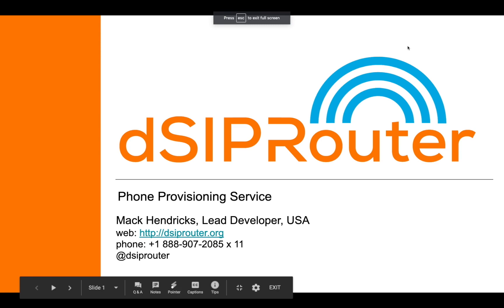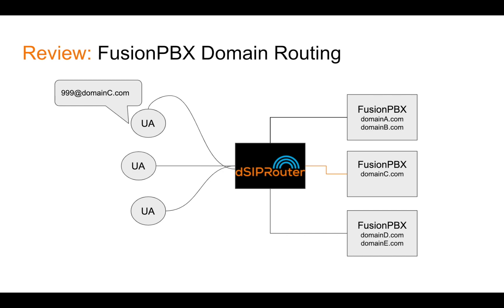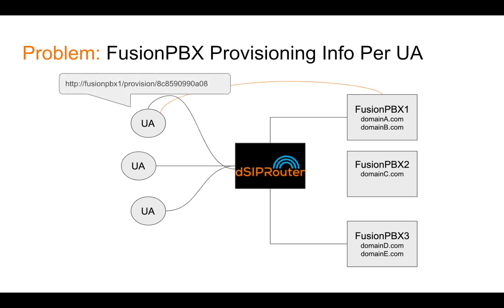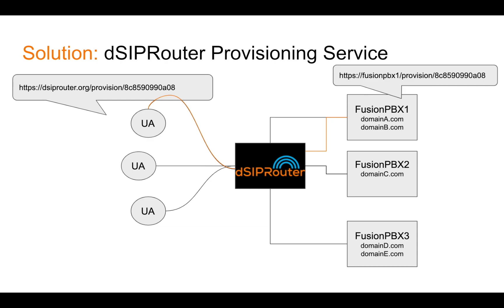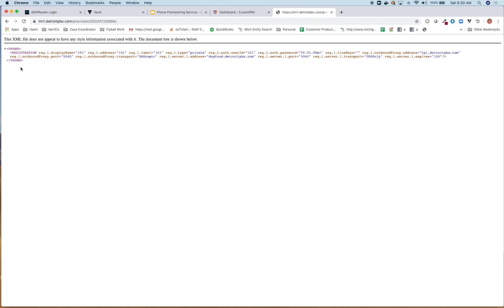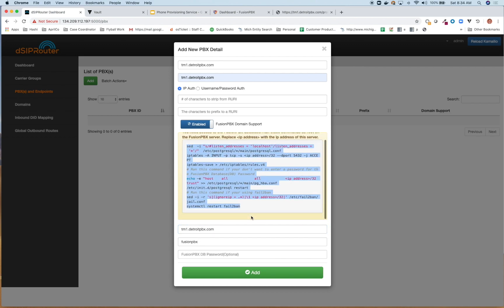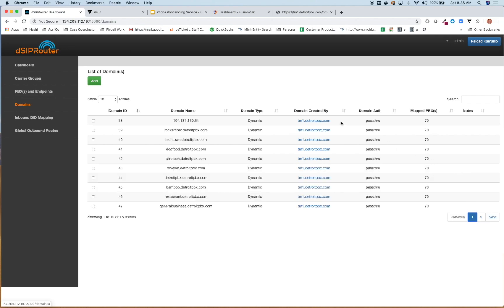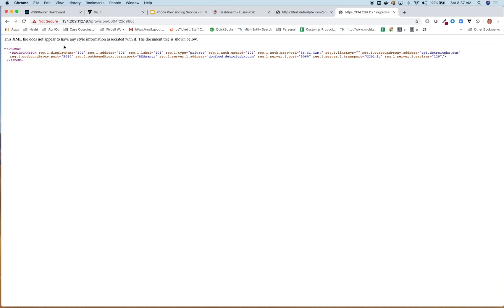dSIPRouter Provisioning Service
Proxy FusionPBX Provisioning with dSIPRouter Provisioning Service.  This feature is available starting from dSIPRouter v0.523